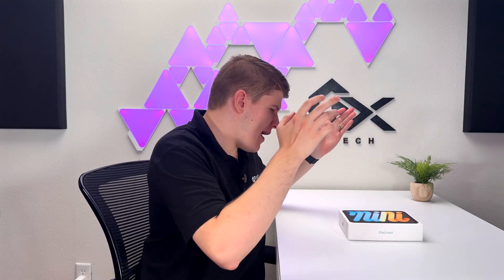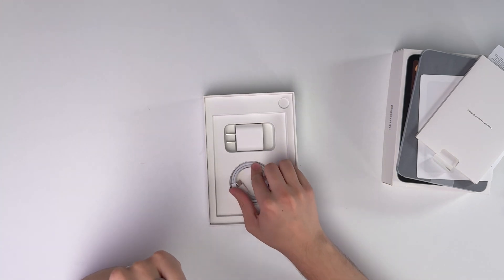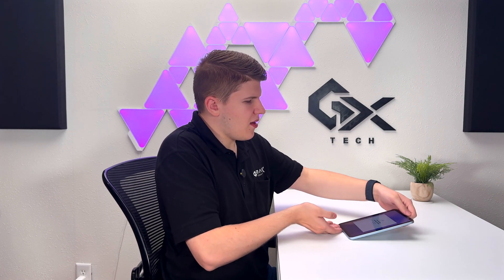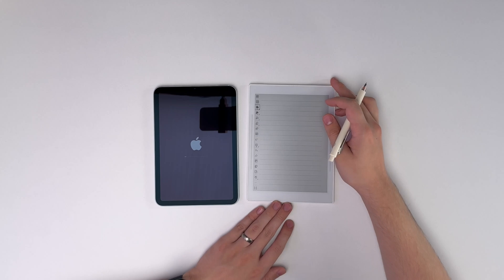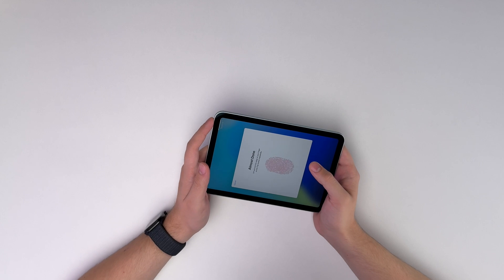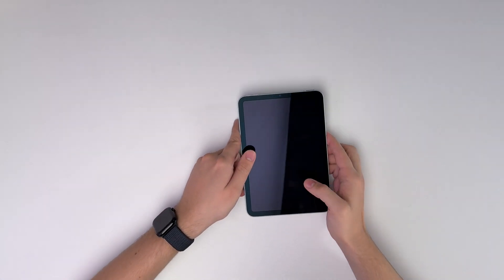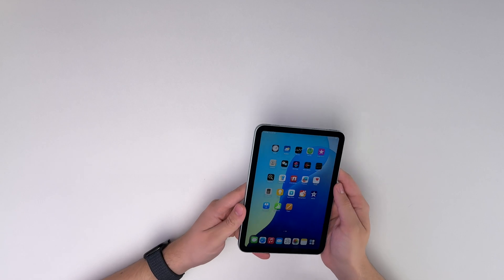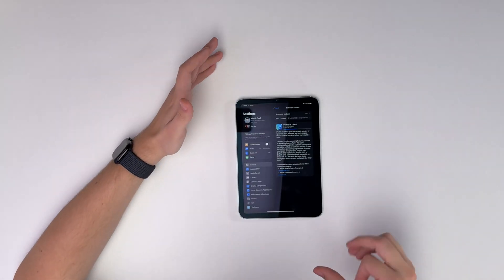iPad Mini 7 (A17 Pro) Unboxing - Why It CHANGED My Mind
I got the iPad Mini 7! But why? Why would I get this after I just said I wasn’t? What changed? Find out that and all my first impressions in this video.

Check out my last video on this device, where I thought I would NOT be getting one! ⬇️

My Current Setup In This Video:
iPhone 16 Pro Max (Renewed)
iPhone 15 Pro Max (Renewed)
M4 iPad Pro 11” (New)
Leather Desk Matt
Ring Light w/Stand
LED Panel lights (I use 2)
Overhead Light (GODOX F400Bi)
Vernal Standing Desk (White 60” x 27.5”) - vernalspace.com

❓QUESTION❓ Do you think my reasons were pretty good for getting this iPad? Or do you think I should’ve passed on it?

⏰ Timecodes ⏰
00:00 - Intro
00:15 - Unboxing
01:39 - Looking at the iPad and First Power On
02:18 - The iPad Mini 7 can now support Final Cut Pro!
03:18 - The Better USB-C Port and Camera Functions
04:18 - Apple Pencil Pro Support
04:36 - Apple Intelligence (The New Beta)
05:24 - So that’s why I changed my mind
07:01 - Quick Comparison between the Mini and the Supernote Nomad
07:34 - Completing the Setup
09:18 - Looking at the “Blue” Color
09:54 - Addressing Jelly-Scrolling
11:29 - I wish they would fix this part of the software…
12:01 - Conclusions
15:11 - Outro

About:
In this video, first I unbox the iPad mini 7. While I am doing that, and during the device setup, I go over all the reasons that I changed my mind and decided to get this new device and how it will fit into my workflow. This entire video was edited using Final Cut Pro for iPad on the iPad Mini 7 (A17 Pro). Even the publishing of the video was done on the iPad mini. Let me know if you have any questions or if you felt anything was missing.